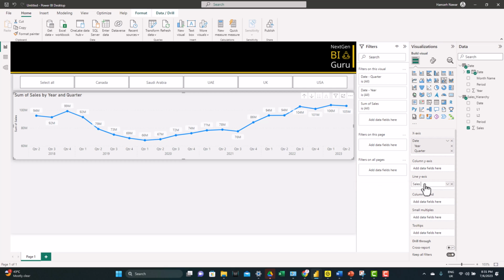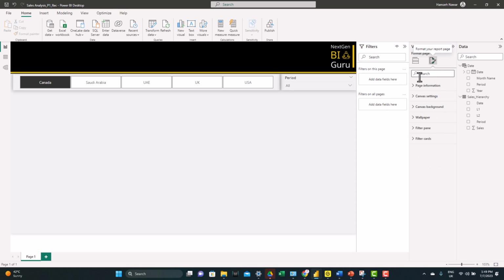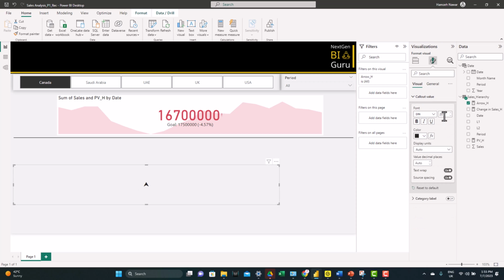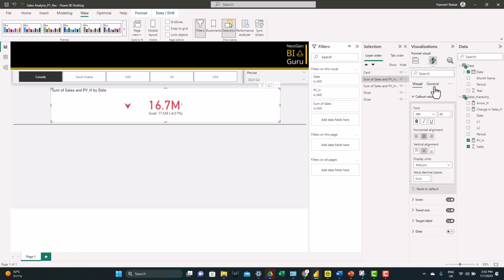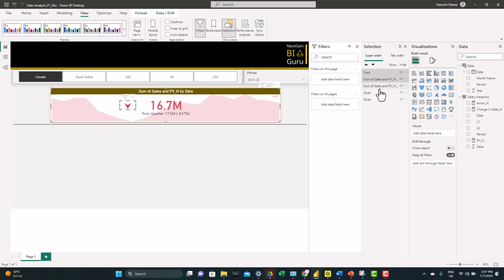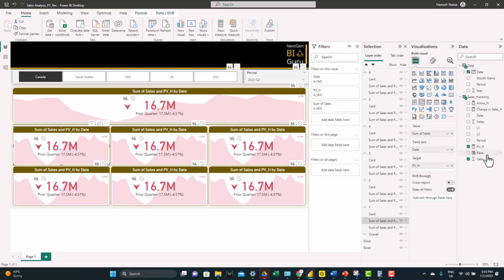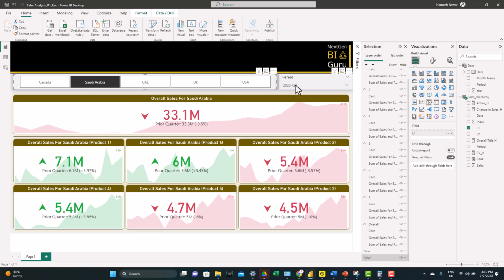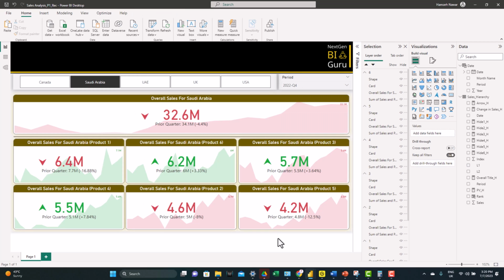Elevate Your Sales Trend Insights: Power BI Reporting Tricks & Tips - P1 | NextGen BI Guru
In this comprehensive tutorial, look into the world of advanced sales trend reporting with Power BI. Learn how to navigate through KPI visual limitations and unlock dynamic reporting capabilities.

This video covers essential techniques to elevate your sales trend analysis, from creating dynamic rankings and titles to effectively hiding unused KPIs. It is ideal for Power BI users looking to add a layer of sophistication to their reports. Join me in transforming your sales data into actionable insights with Power BI.

From adding a ranking system to creating dynamic titles and filtering options. Enabling you to develop the ultimate sales insight dashboard, join me as we develop a powerful Power BI report. Watch as I enhance the dashboard with advanced functionalities such as a dynamic KPIs matrix view.

This will cover Part 1 of this project, in Part 2 we will explore further improvements and capabilities. tune in for part 2!

⏱️Contents of the episode:

00:00 - Intro
01:31 - Data Explained
02:00 - Data Transformation
04:20 - Traditional Sales PowerBI Report
07:21 - Transformed PowerBI Report
22:01 - Sales Report Part 2

📚 Resources:

- PowerBI report
- Sales source data

This video is about Elevate Your Sales Trend Insights: Power BI Reporting Tricks & Tips - P1. But It also covers the following topics:

Power BI Reporting Tricks
Sales Data Analysis Power BI
Power BI Dashboard Customization

Video Title: Elevate Your Sales Trend Insights: Power BI Reporting Tricks & Tips - P1 | NextGen BI Guru